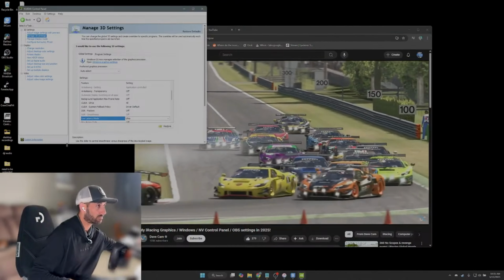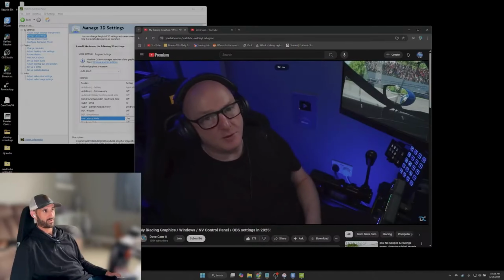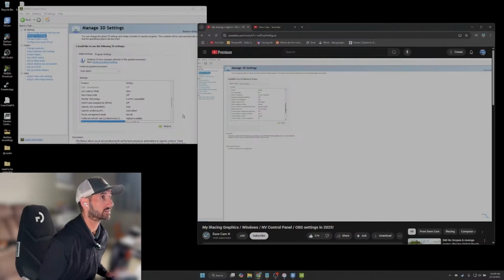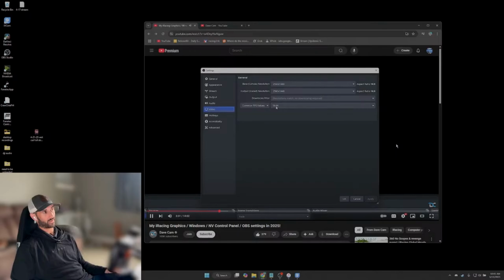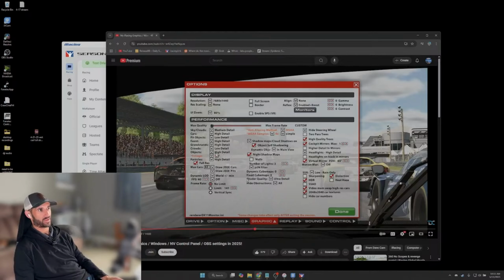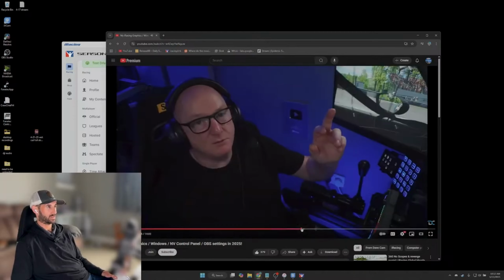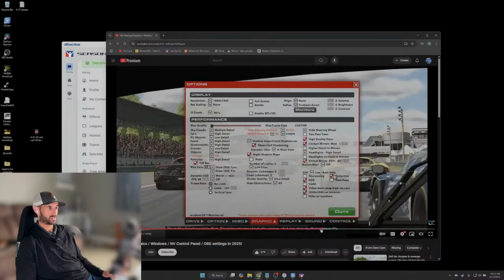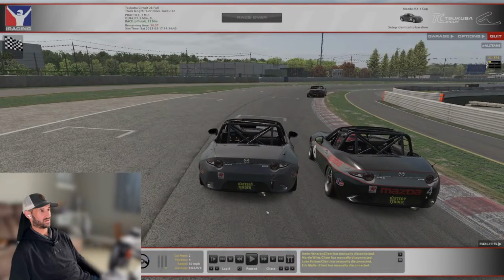Learning iRacing settings with DaveCam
Welcome to ihdiot! I’m Brett, and this is my ihdiot adventure in sim racing and gaming.

Expect thrilling races, sim racing tips, and gaming fun! You too can be an ihdiot.